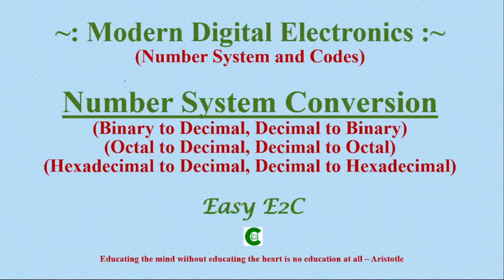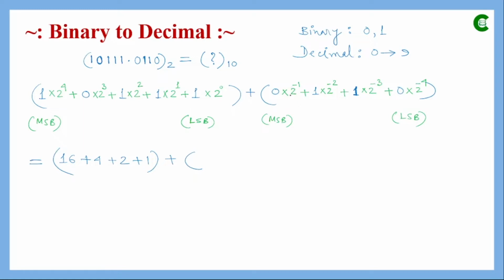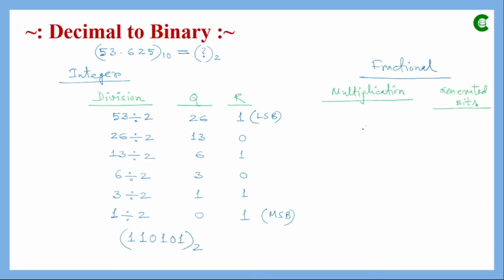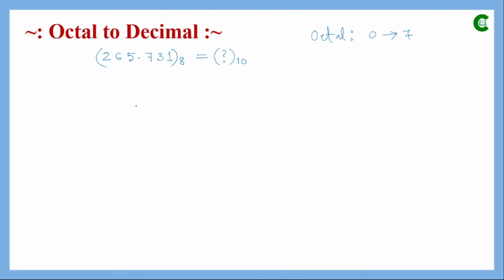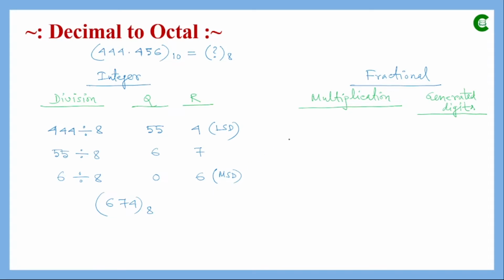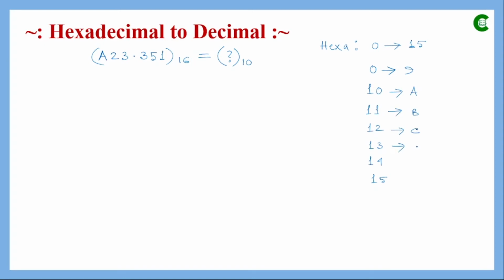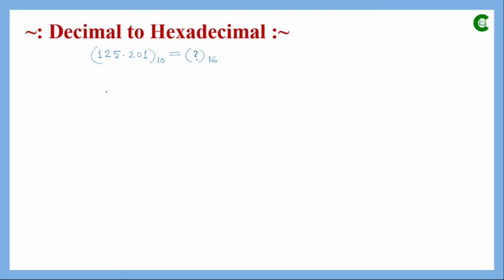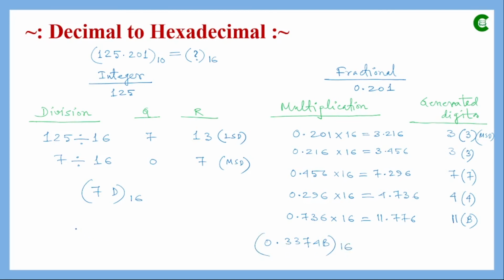Number System Conversion | Decimal to Binary | Decimal to Octal | Decimal to Hexadecimal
In this class, techniques of number system conversion in digital electronics have been explained clearly with examples.

Number system conversion shortcut tricks.
Number system conversion with decimal point.
Number system in computer system.
Number system conversion in computer.
Number system conversion class 11 computer science.
Number system conversion in engineering.